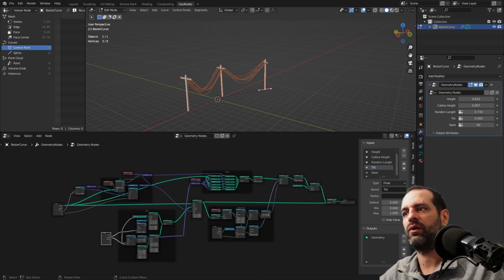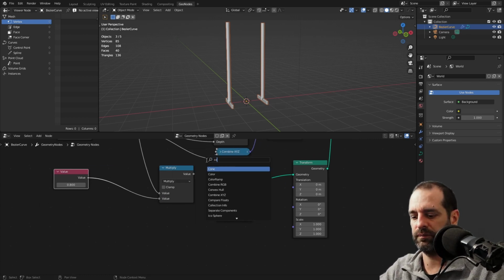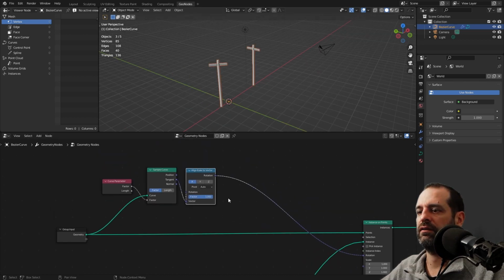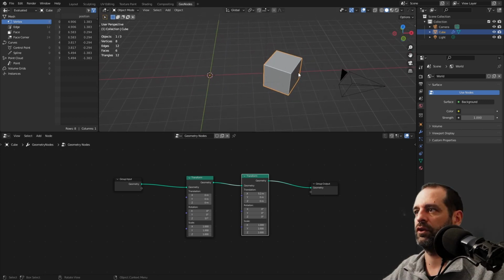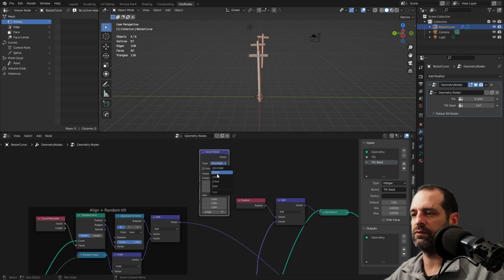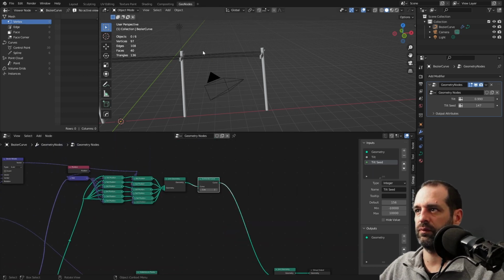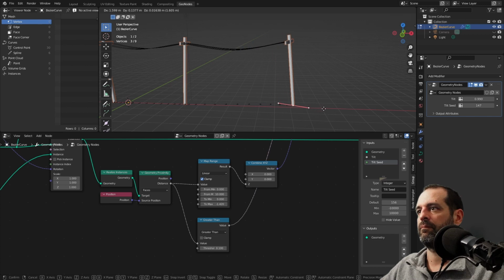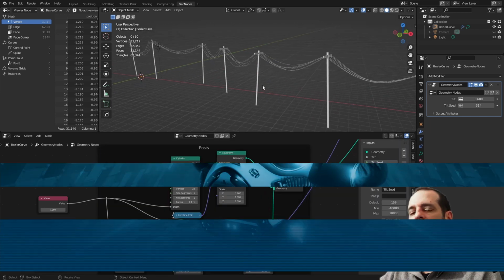Utility Poles with the new fields Geometry Nodes Blender Tutorial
Many people requested an update to the new Geometry Nodes Fields version of the electric posts tutorial. So here it is. We learn about rotations, curve parameters and sample curve among many other things.

00:00 Intro
00:25 Creating the post
02:20 Sample curve and Align euler to vector
04:16 Random tilt
05:35 The order is important
06:45 Cables
08:04 Match rotation
09:23 Duplicating cables
09:59 Proximity masks
13:02 Finishing the cables